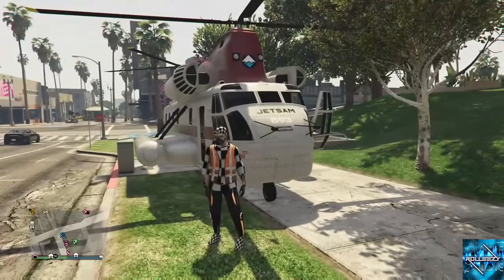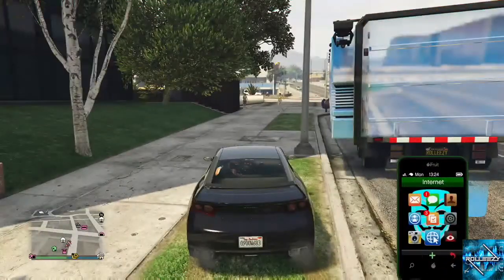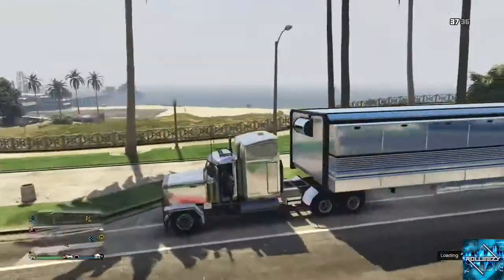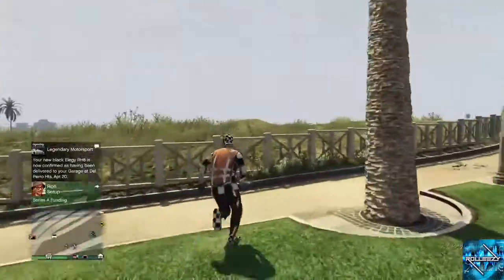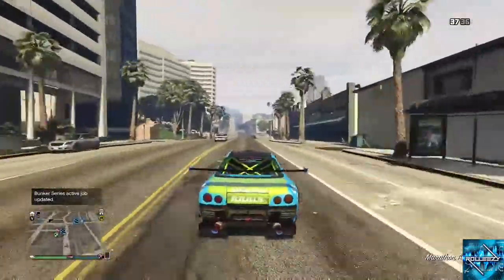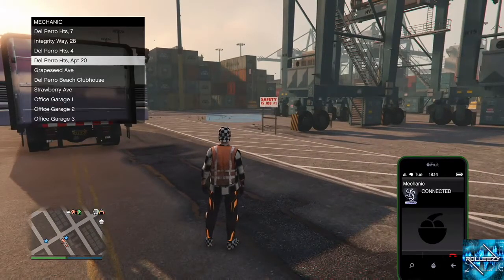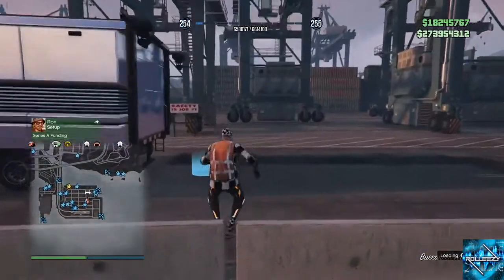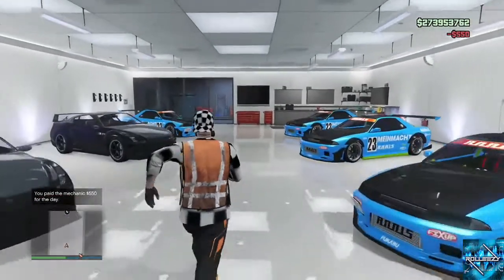*PATCHED*SOLO UNLIMITED MONEY GLITCH STILL WORKING AFTER 1.40* GLITCH IN GTA 5 ONLINE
Welcome back to another ROLLEEZY video and in this one I will show you two methods on the newest workarounds for an older solo unlimited money glitch still working after 1.40. This glitch is 100% solo and will get you mad amounts of money. This is one the fastest money methods in gta 5 online at the moment. The dm glitch is still working and for more solo and semi solo unlimited money glitches still working after 1.40 in gta 5 online please check the links down in the description as well as important videos about car duplications and the daily sell limit. This is the channel for top money making methods and the fastest ways to make money in gta 5 online after1.40.

QUESTIONS?? REQUESTS?!?

WORKING MONEY GLITCHES

*MY MOST IMPORTANT & BEST VIDEOS TO WATCH*